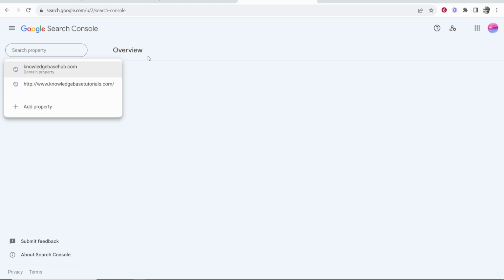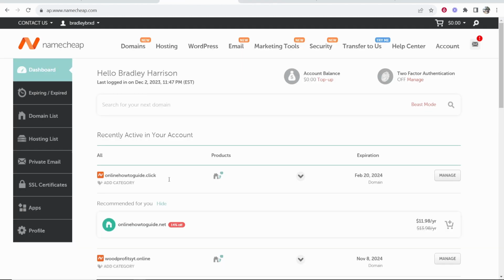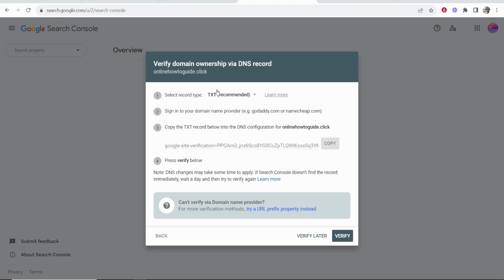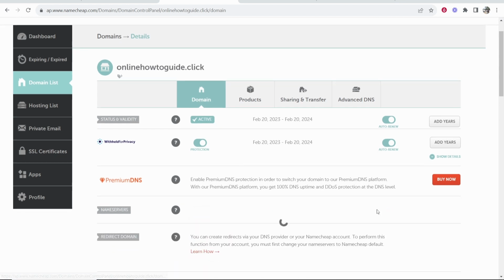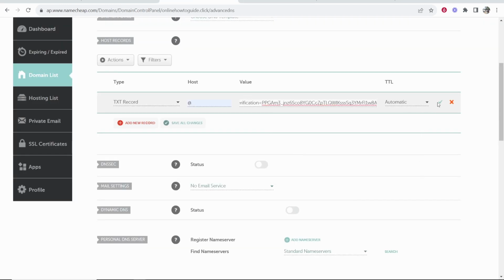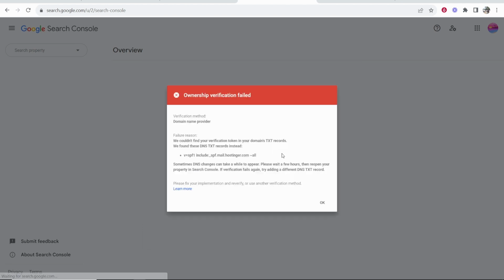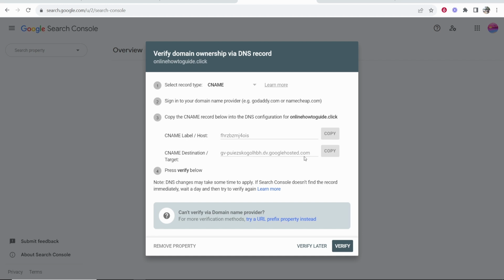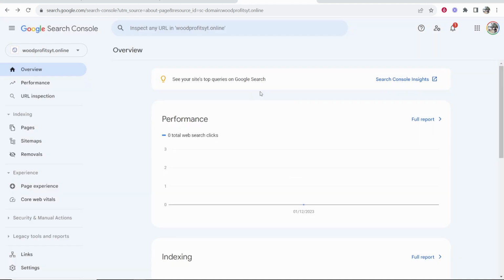How To Verify Namecheap Domain in Google Search Console - Quick Guide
In this video, I show you how to verify your Namecheap domain in Google Search Console. This can be done quickly and easily afer watching this step by step tutorial.